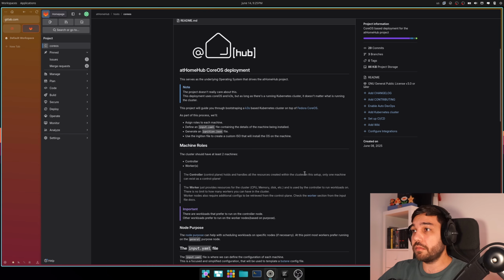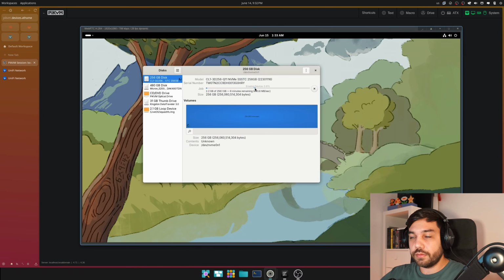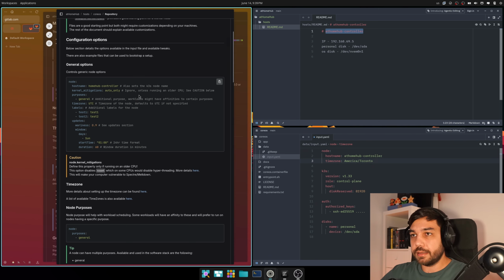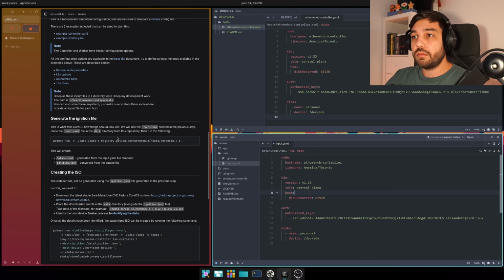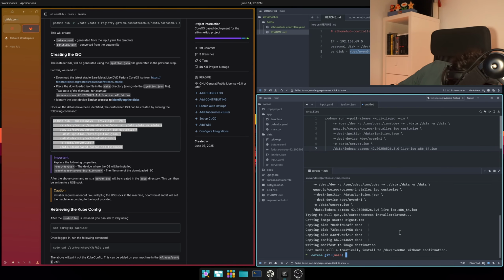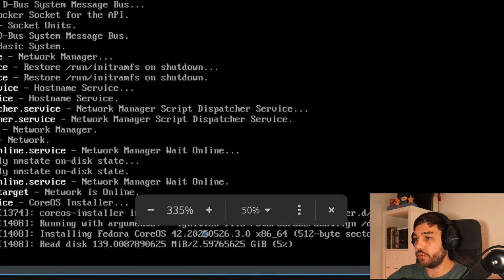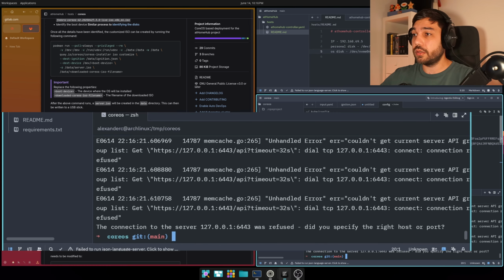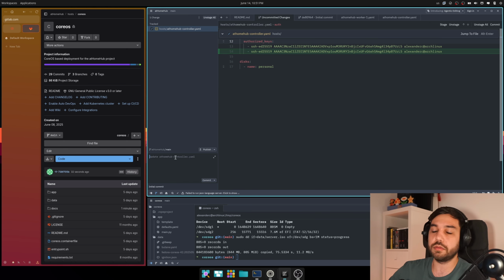Self-hosting with Kubernetes - Fedora CoreOS and K3s - atHomeHub OS install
In this video we'll be installing the OS for the atHomeHub project. For this we'll use Fedora CoreOS and K3s.

In this video I'm covering:
00:20 - CoreOS Overview
1:36 - Getting started
5:16 - Connecting to the machines / Gathering information
12:06 - Defining the controller input file
20:24 - Generating the CoreOS customization file - Butane/Ignition
23:00 - Generating the CoreOS install ISO
31:18 - Installing the OS
33:54 - Connecting to the machine
37:29 - Dealing with the kubeconfig
41:06 - Wrapping up the controller
42:06 - Dealing with the worker (2nd node)
44:36 - Wrapping up
45:05 - Commit your changes
46:29 - Closing thoughts